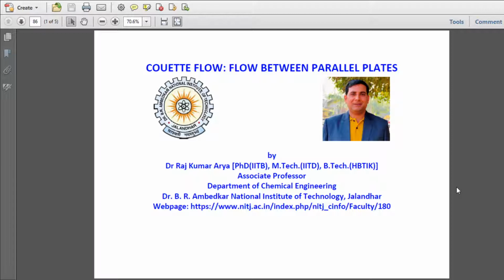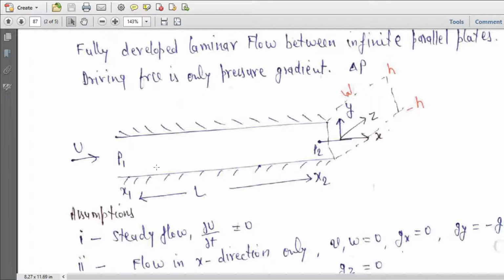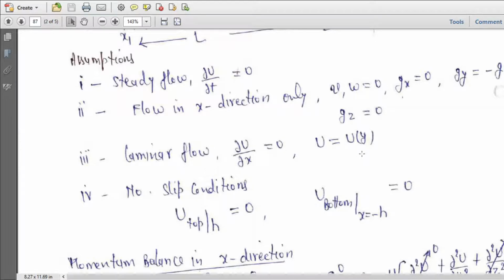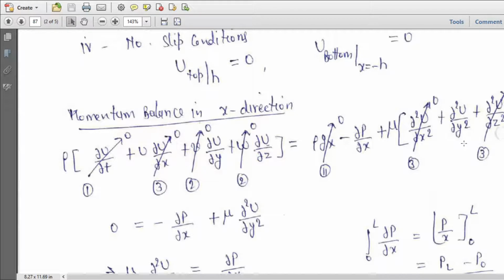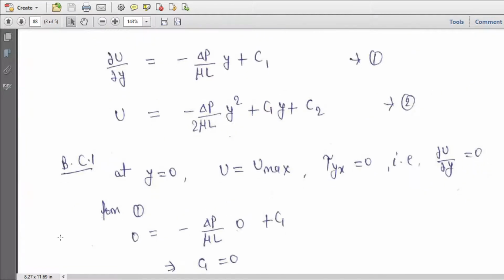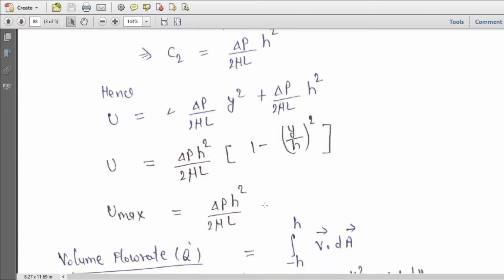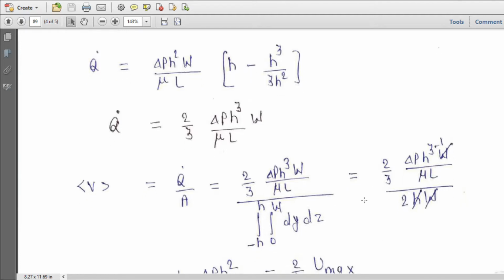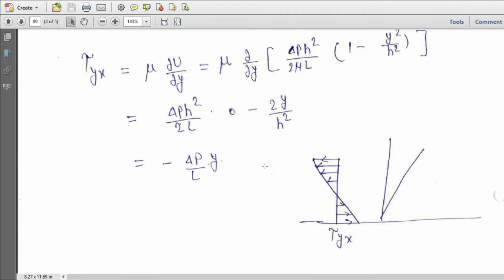Couette Flow Between Parallel Plates#Transport Phenomena#Chemical Engg#Dr RK Arya#NIT Jalandhar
Couette Flow Between Parallel Plates

by